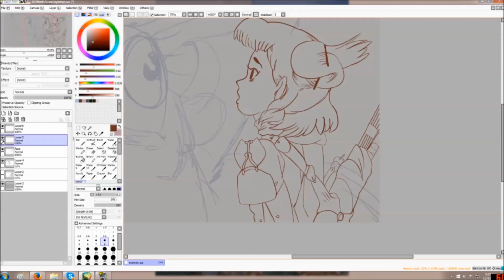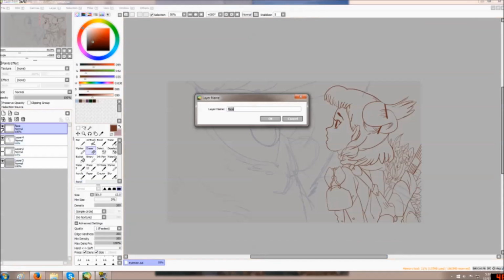Speedpaint - Youtube Titlecards and Tekka!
Taking on some title-cards and featuring some art from fellow subscribers! Feel free to send art to my twitter if you want a chance for a feature in future videos!

The song "Palm Trees" is composed by user-999 from the album "Beach House".